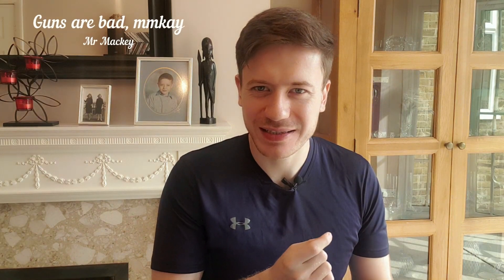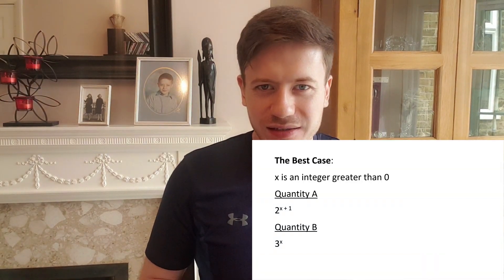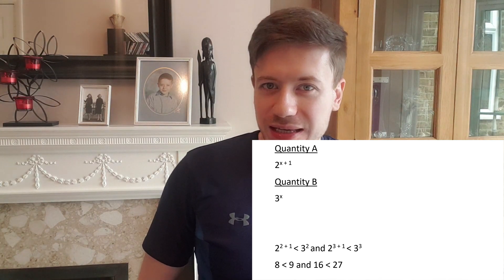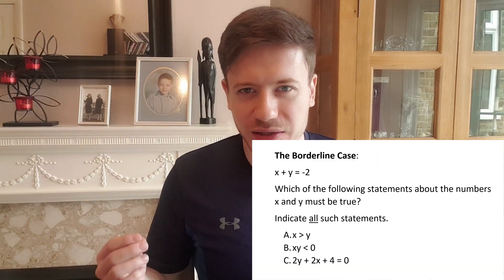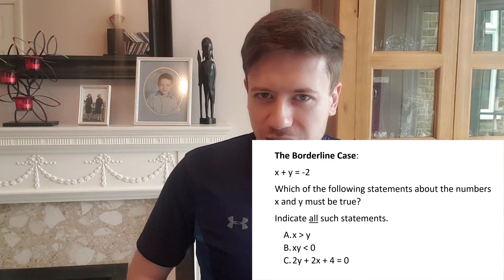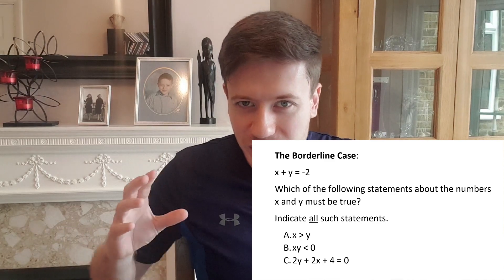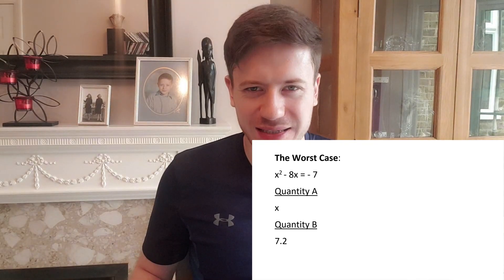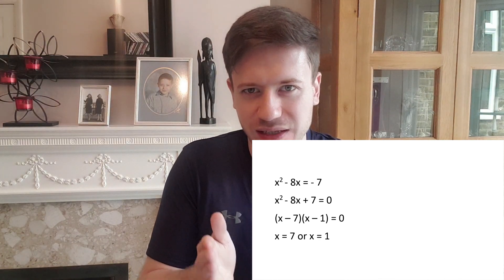The GRE Exam: When To Pick Numbers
Update: I am not available for tutoring! But still alive, :) Meanwhile, so many students have personally recommended Target Test Prep for GRE / GMAT that I asked them for a unique discount code, TestedTutor10, for this I used smart numbers maybe ten times on the real GRE exam, and it certainly helped me get a 340.

That’s why I’m going to show you when and how to use this effective weapon, and when not to.

If you are a student who has never picked numbers, this video is especially for you.

I will show you a GRE Quantitative Reasoning example that represents the perfect case for picking numbers.

Then I’ll show you a borderline case – where picking numbers is just as good as solving the question.

Then I’ll show you a wrong case – an example where picking numbers would be close to useless.

The Official Guide describes this strategy as trial-and-error or finding a pattern. Sometimes you will see, in the explanations, the advice to ‘plug-in numbers’. Well, why? And how? And when?

First off, why would we ever pick numbers/be plugging numbers? Is it the same as guessing on the GRE? Not really. Sometimes we pick numbers because of the time-pressure of the GRE exam, we just can’t think of the proper approach to a question.